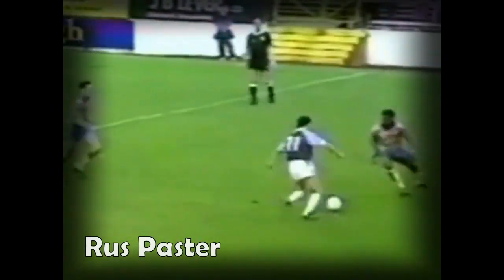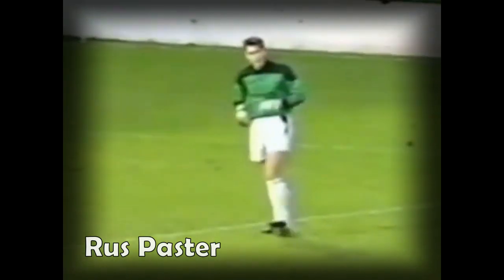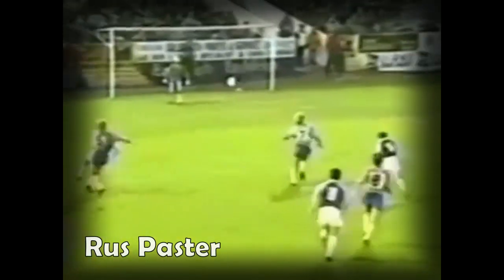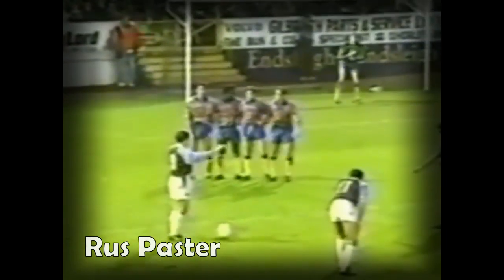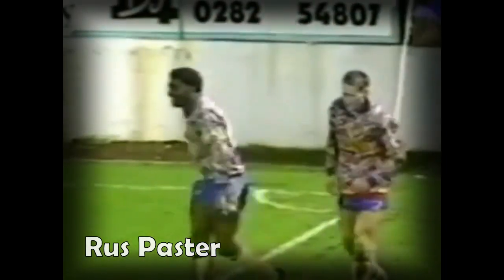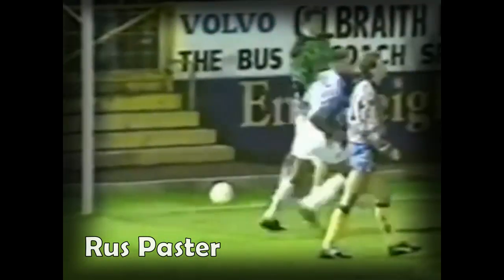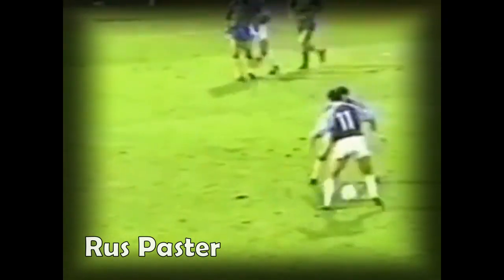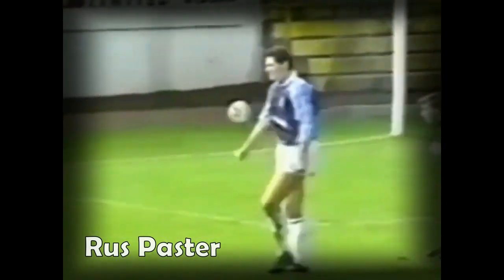FA Cup 1992-1993. 2 Round. Burnley FC - Shrewsbury Town - 1:1. Highlights.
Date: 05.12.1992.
Stadium: Turf Moor (Burnley / England).